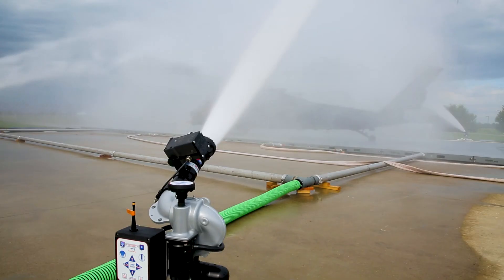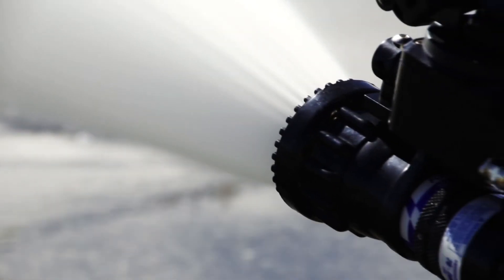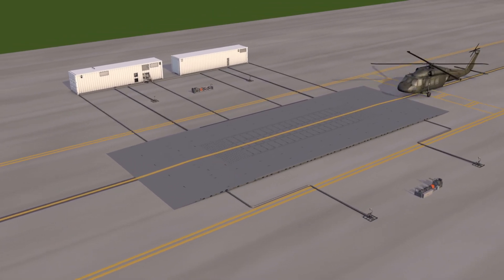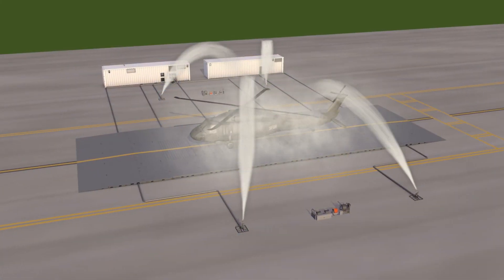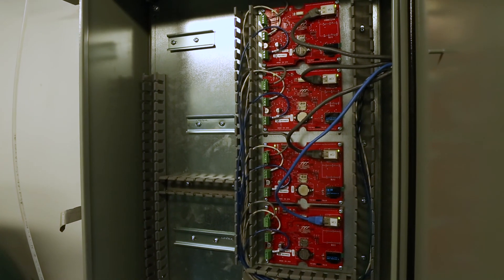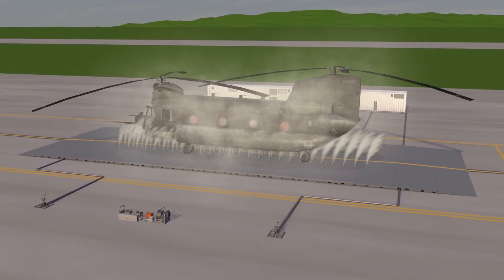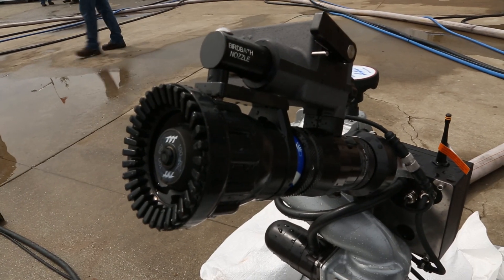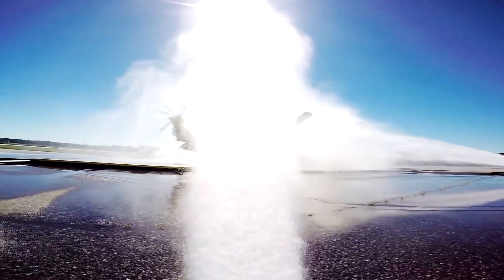Aircraft Tactical Rinse System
The Riveer Tactical Rinse System (TRS) is an automatic clear water rinse system for aircraft of virtually every configuration and complexity. The TRS is fully deployable and installed above ground. This saves operators time and money normally used on infrastructure modification and associated site engineering/environmental considerations. The modular configuration consists of a wash rack formed by steel pad sections and ISO containers that hold the complete rinse/wash and filtration system. All you need is electrical power.